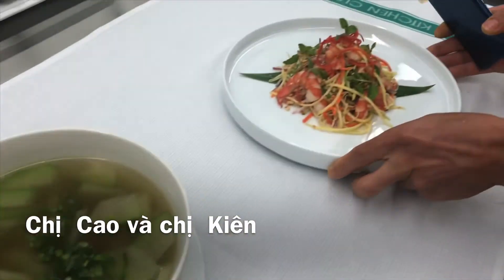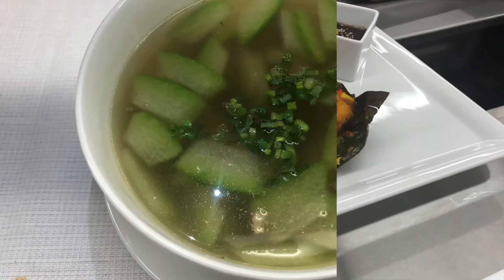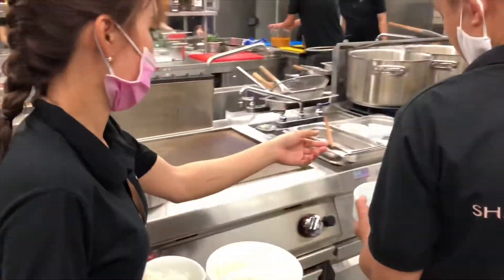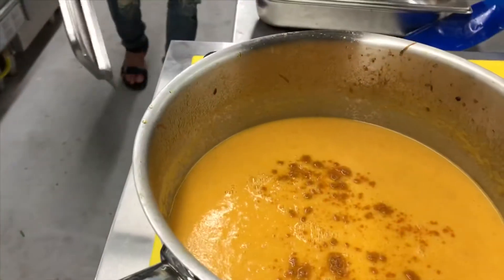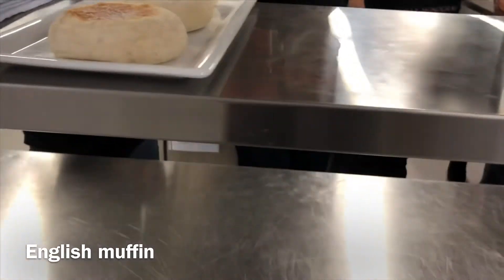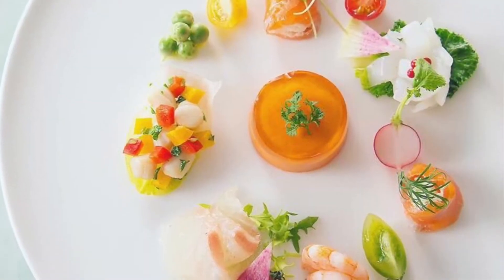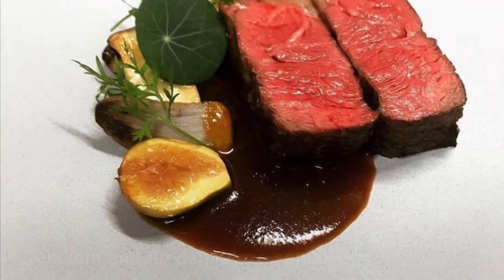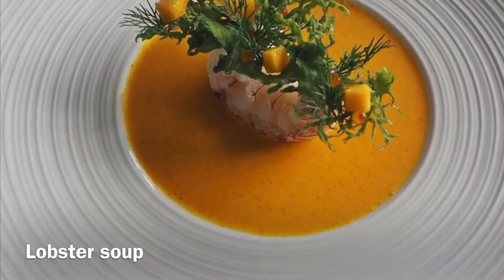FISH FRY IN BANANA LEAF, MANGO SALAD, LOBTER SOUP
Easy Creamy Lobster Bisque Soup Recipe is a homemade gourmet dish made from scratch using shells, lobster stock, and lobster meat cooked in butter. Ditch dining out at Red Lobster or Pappadeaux to stay in tonight with a bowl of this hot seafood soup!
Made some new dish and support team kitchen with Shilla group Soul of Korea
ish is marinated in mustard paste, wrapped in banana leaves parcel and steam cooked. Very healthy and equally delicious!